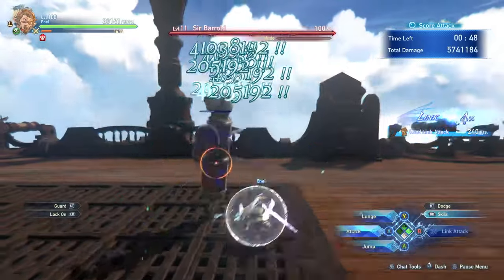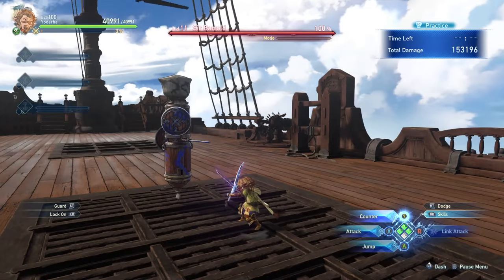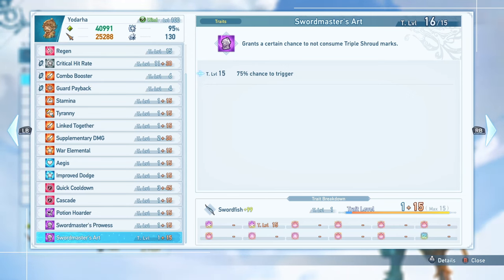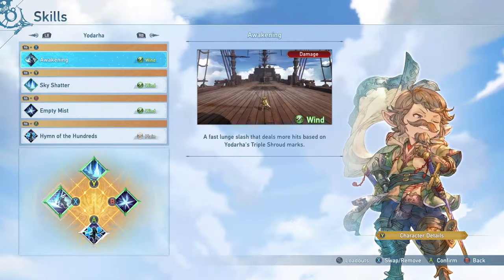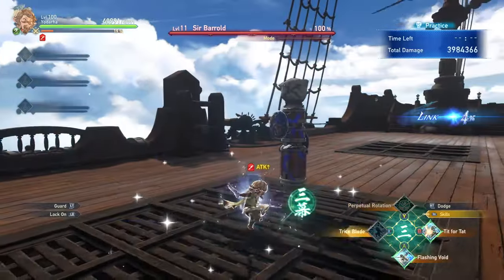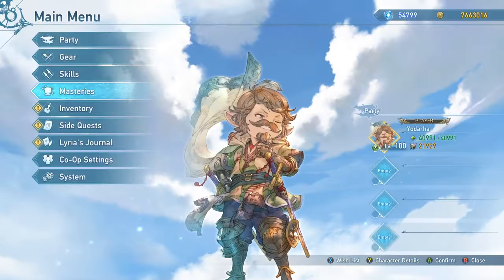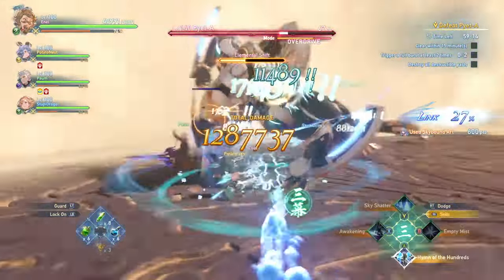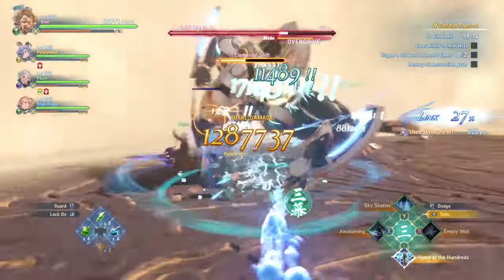Granblue Fantasy Relink - Yodarha Character Guide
Trails protagonist

Intro (0:00)
Basics and Combo Finishers (1:00)
Weapon and Sigils (4:39)
Skills and Mastery (10:32)
Gameplay (16:30)